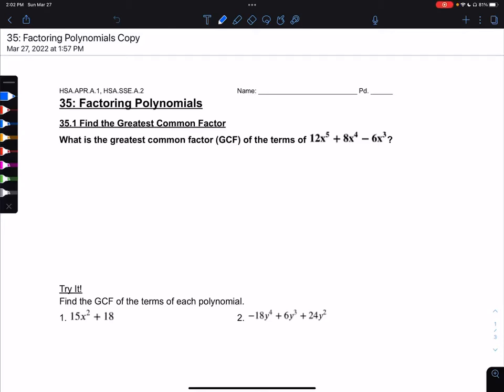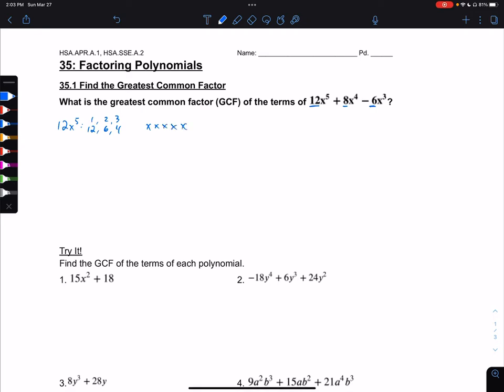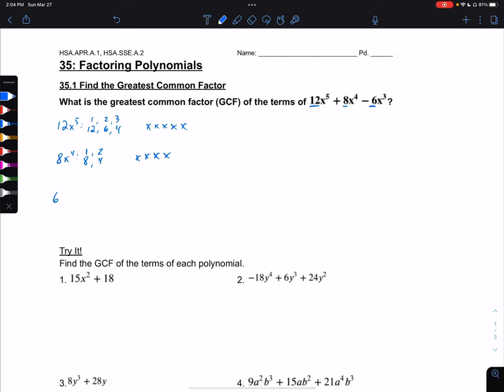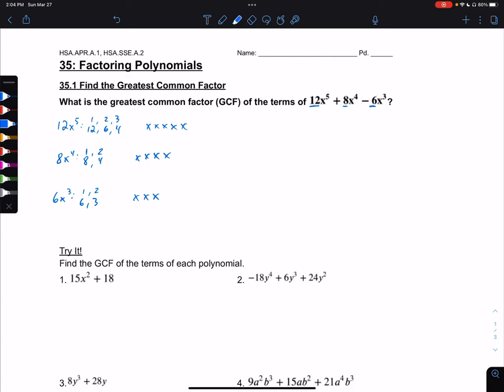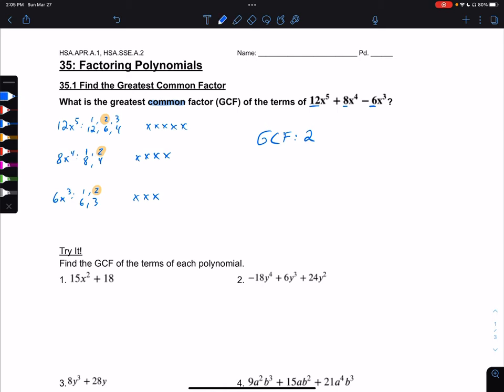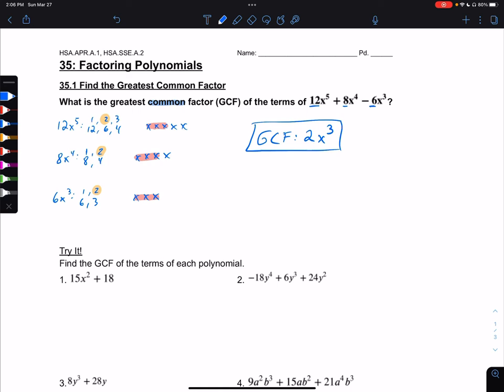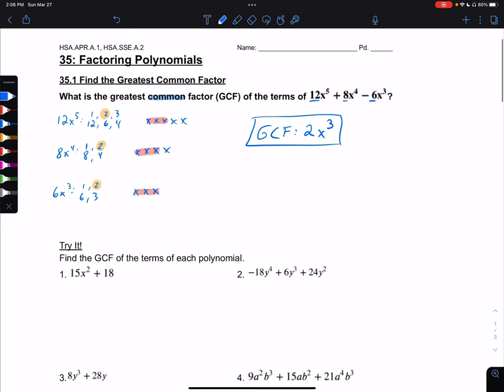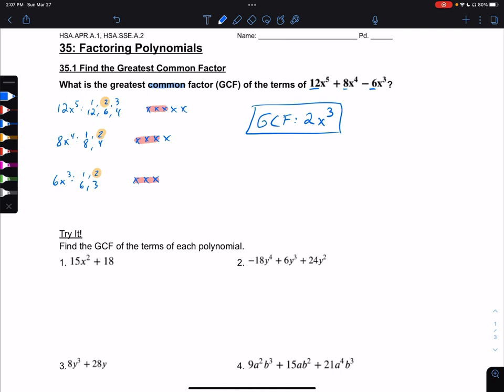35.1 Find the Greatest Common Factor